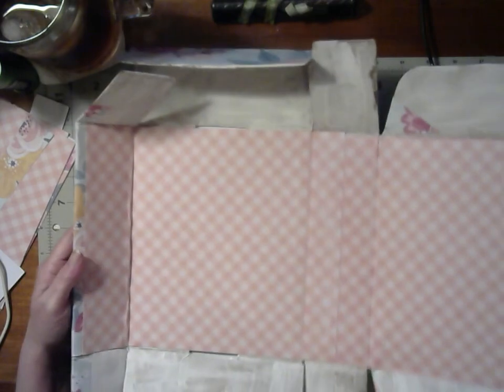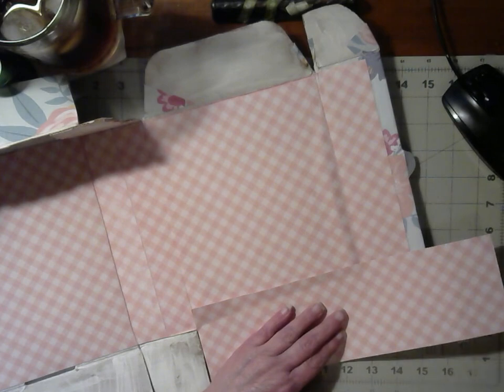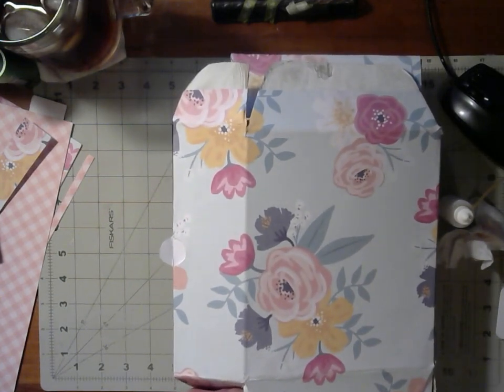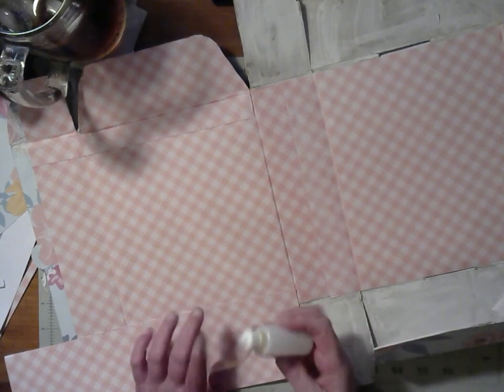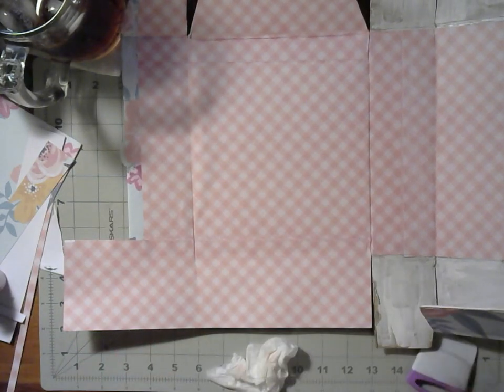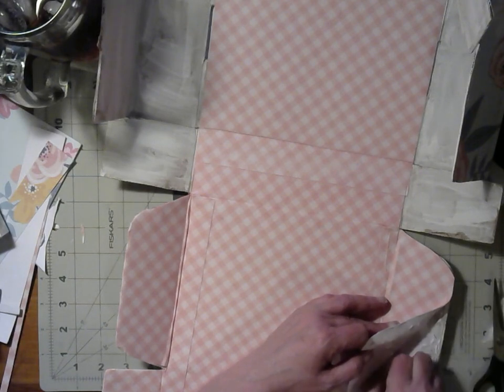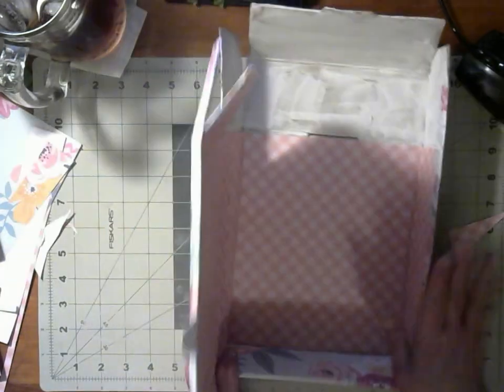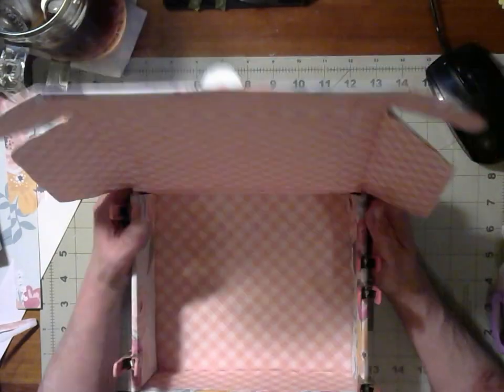Finishing up my box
Boostaroo Challenge
Hosted by:
 3/23  @jjournaldiva

April Host Needed!

Collaborations or challenges I am participating in.

2. Diamond paint with us. (OPEN)

Unboxing:
BeeBeecraft.com
Validity Period: 2022/8/26 00:00 -2023/8/26 23:59
※ Available for all products in the online shop.